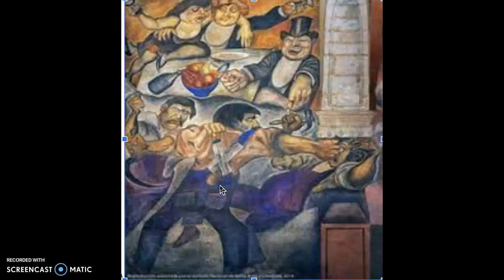Formal Anaylsis #2 Project 3 ART111